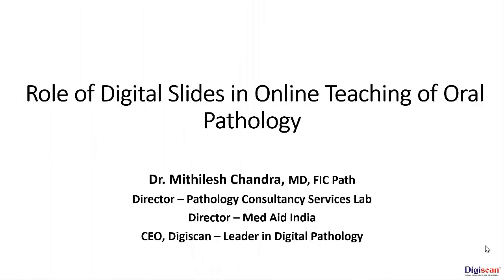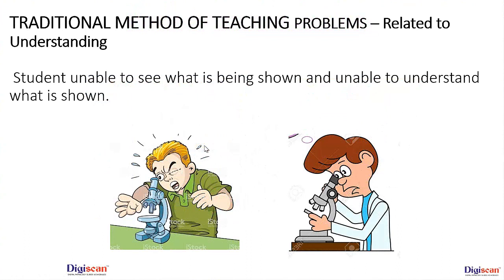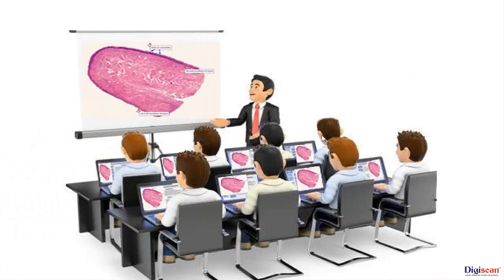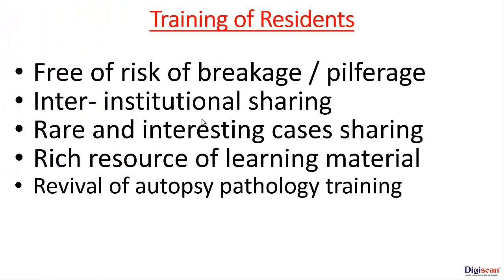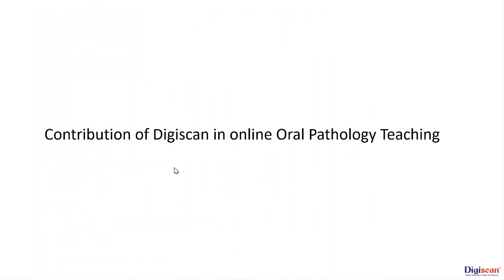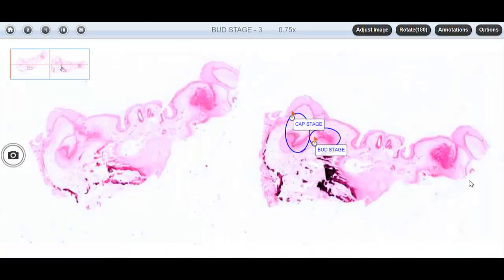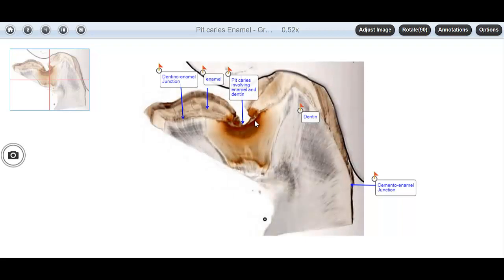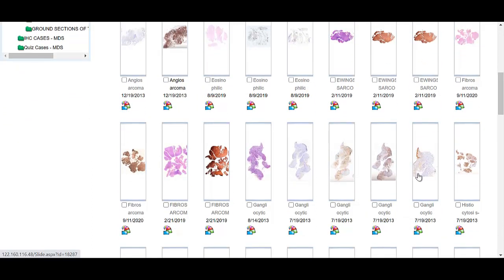Role of Digital Slides in Online Teaching of Oral Pathology - by Dr. Mithilesh Chandra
"Role of Digital Slides in Online Teaching of Oral Pathology" a guest lecture by Dr. Mithilesh Chandra describes the advantages of using digital slides in online teaching in the classroom as well as in the practical class. Why digital slides form a superior medium of instruction for online teaching of undergraduate as well as postgraduate students has been discussed in detail.
Role of Digiscan in promoting Digital Pathology using virtual slides for online education of MBBS and BDS students in medical and dental colleges in the country as well as abroad has been highlighted.
Lastly self-study by postgraduate students for learning pathology is a boon for them as Digiscan has labelled and annotated slides for their understanding.
It is hoped that more and more postgraduates will make use of excellent study material prepared by Digiscan.